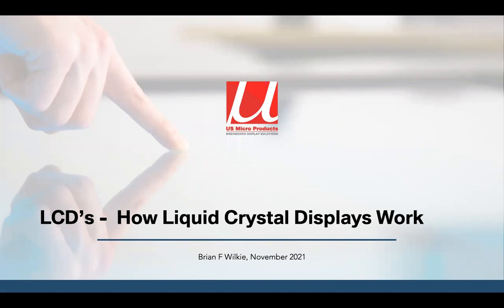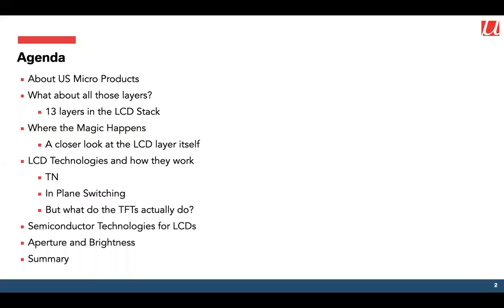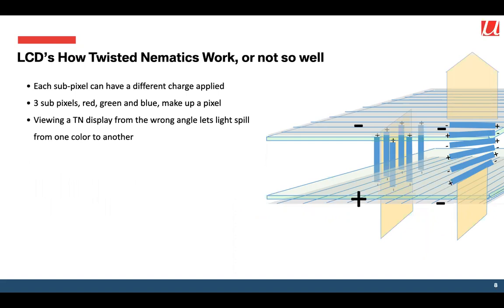Liquid Crystal Displays (LCD) and How They Work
LCDs, How Liquid Crystal Displays work. This webinar explains the many layers in an LCD and how they work together. We also explain some of the different technologies behind the even better, brighter displays we enjoy today.